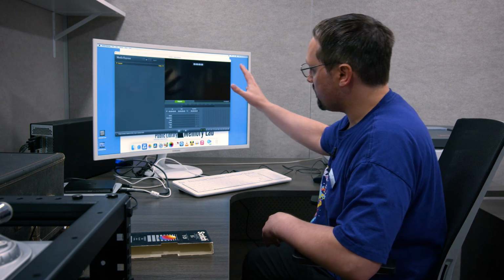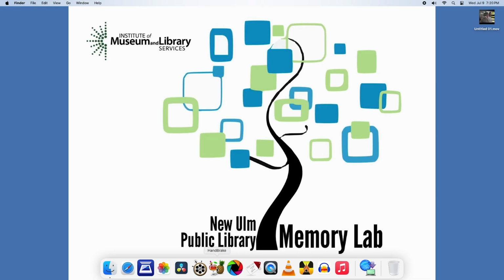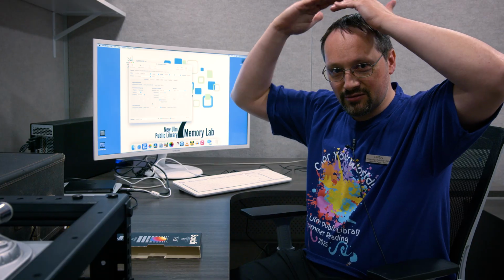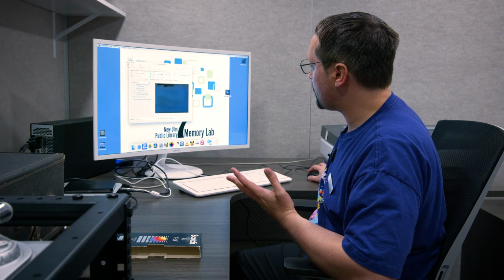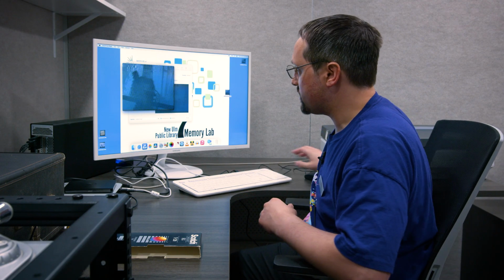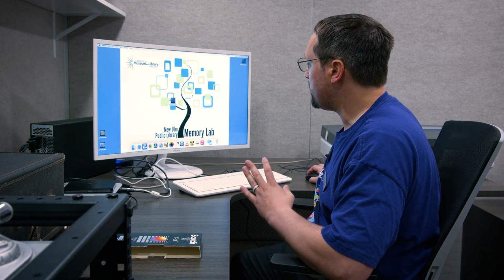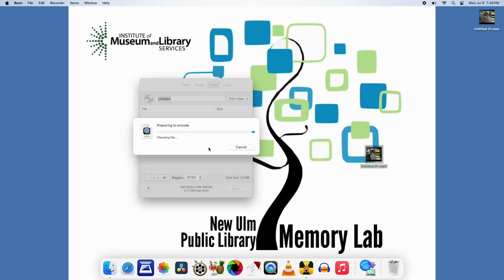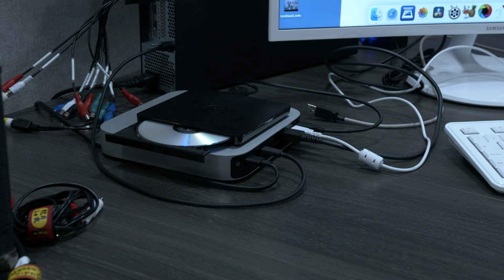Memory Lab VHS Capture Tutorial at NUPL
Join Programming & Technology Services Librarian LeRoy for a step-by-step tutorial on how to digitize VHS tapes in the library's Memory Lab!

0:00 - Introduction
0:16 - Turning on analog equipment
0:40 - Opening video capture software
1:00 - Blackmagic Media Express main window
1:51 Start capturing
2:36 - Stop capturing
3:26 - Close Media Express
3:50 - Opening video processing software
4:00 - Handbrake file select menu
4:32 - Handbrake main window
5:24 - Handbrake other menus
5:43 - Dimensions menu
6:29 - Filters menu
7:03 - Processing a raw capture file
7:39 - Transferring a processed file to digital storage
7:56 - Introduction to trimming a video file
8:32 Opening trimming software
8:59 - Quicktime main window
9:11 - Trimming a video file
10:08 - Saving a trimmed video file
10:54 - Close Quicktime
11:01 - Introduction to metadata
11:51 - Opening metadata software
12:02 - MetaZ main window
12:45 - Inputting metadata information
13:10 - Adding metadata to a video file
13:34 - Introduction to DVD burning software
13:49 - Burn main menu
14:29 - Introduction to file conversion for DVD burning
16:04 - Converting mp4 to mpeg2
16:37 - Connecting DVD player to the computer and inserting a blank DVD
17:27 - Burning a DVD and video preview
18:17 - Exiting full screen preview
18:36 - Ejecting a burned DVD or digital storage device
18:54 - File cleanup
19:05 Conclusion